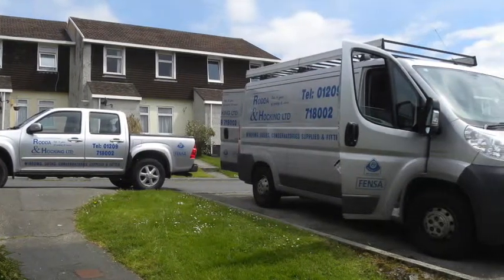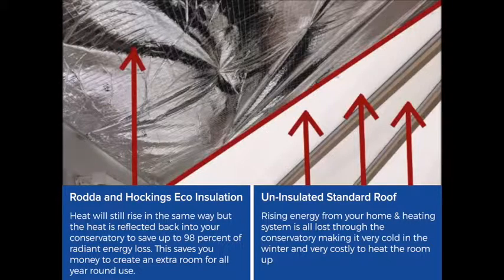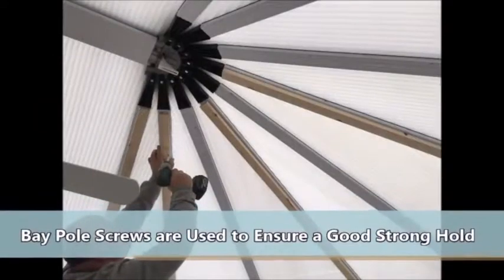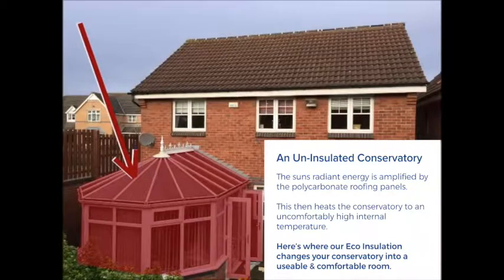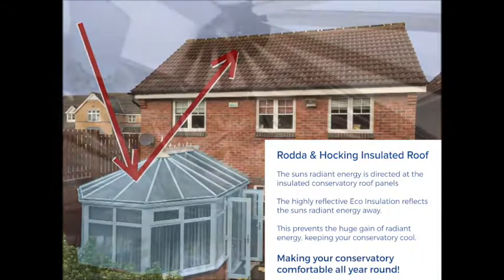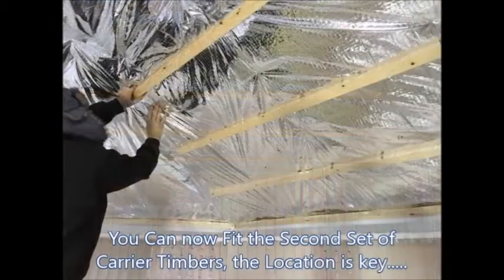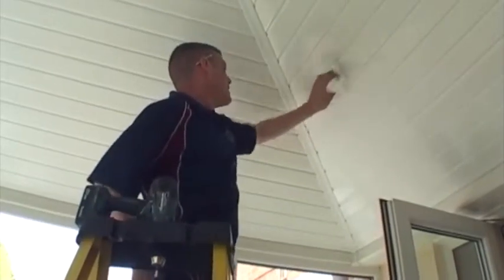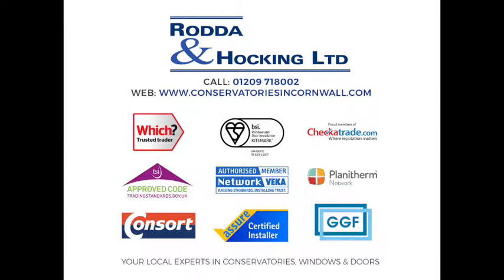Conservatory Roof Insulation Fitting Service from Rodda & Hocking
The most effective and affordable conservatory roof insulation solution you'll find in Cornwall.

Rodda & Hocking's conservatory roof insulation system is an innovative and affordable way to transform your conservatory into a  living space that is usable all year round, making your conservatory lovely and cool in the Summer and warm in the Winter.

Get in touch with Rodda & Hocking for a quote today on 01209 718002 or visit our